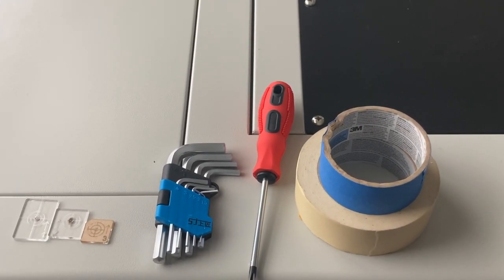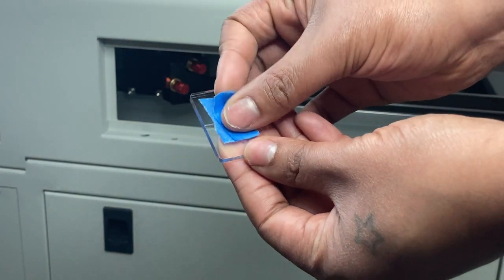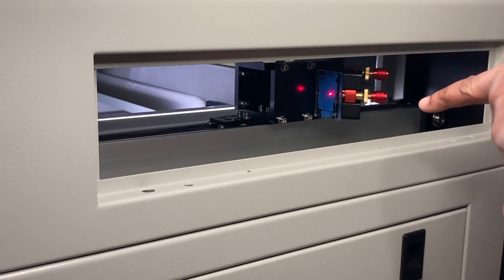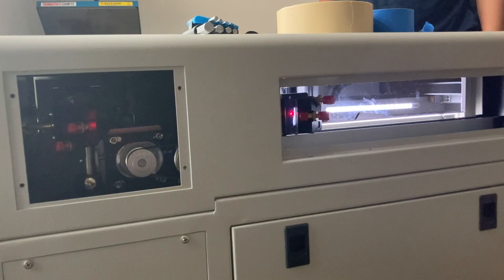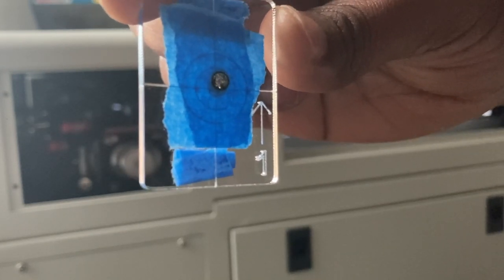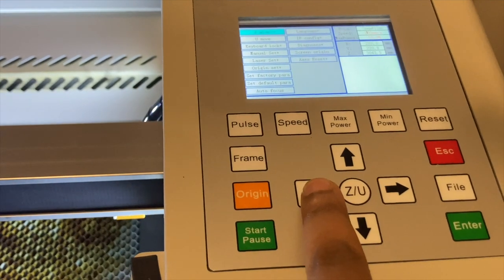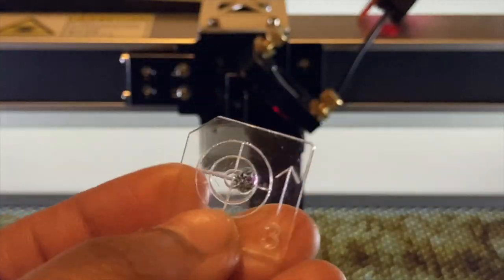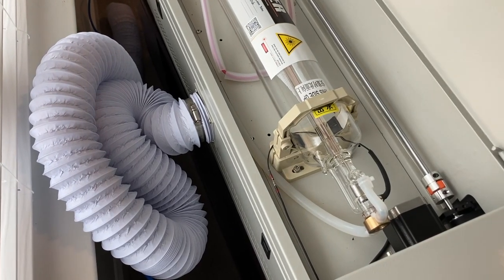Aeon Mira 5 Mirror Alignment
Friend,
I FINALLY aligned my mirrors on my Aeon Mira 5 CO2 laser! This was a really long process because I had no video to reference. You on the other hand wont have to worry about that because here is the video you need. WATCH THIS VIDEO IN ITS ENTIRETY BEFORE TRYING ALIGN YOUR MIRRORS!!!

Things I used:
-Allen Wrench Set (1.5mm & 2.5mm)
-3 acrylic targets (came with the laser)
-Laser safe goggles
-Carpenters Square
-Cloth or mat to catch screws
-Lens cleaning cloth
-Patience. lots of it and maybe some Wine

Want to send me something:
Hila Rose
2261 Talmadge Rd

Until next time laser friends,

Victoria